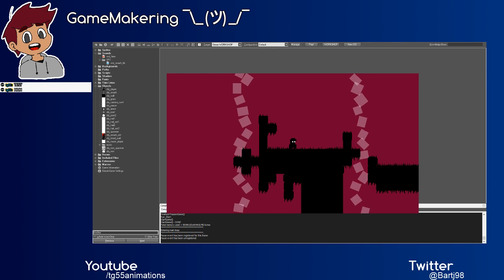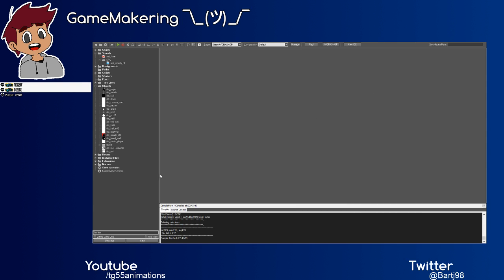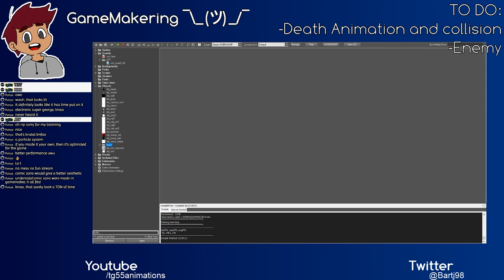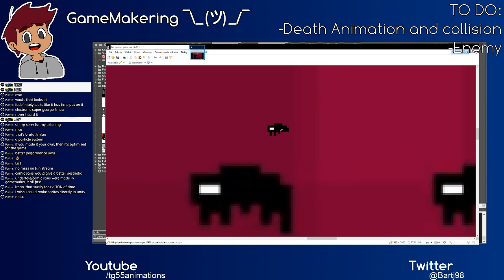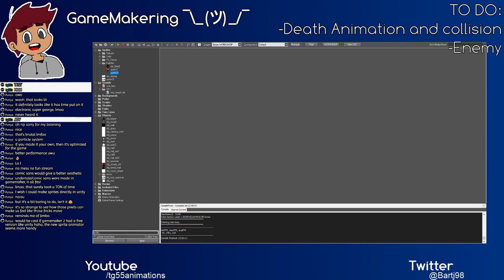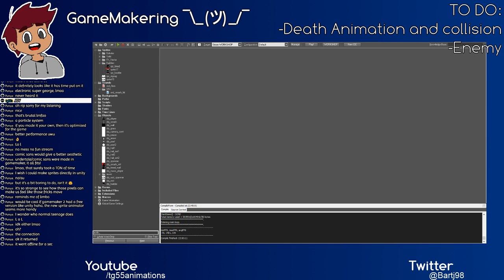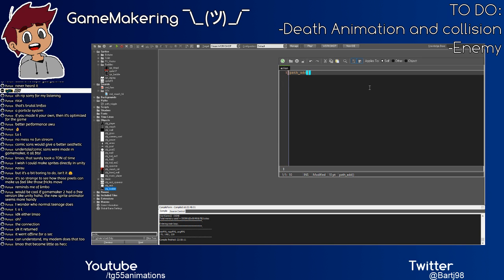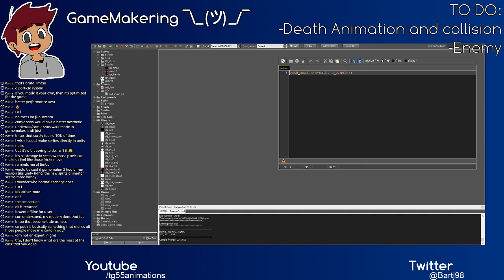Gamedev (coding a fangame) [mic dead again]